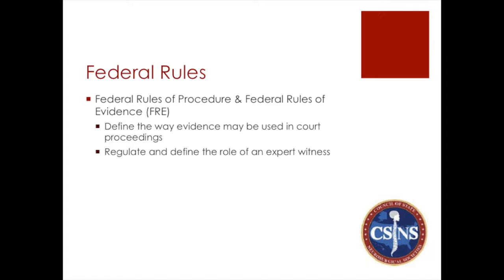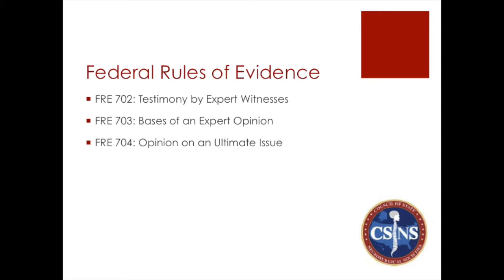Neurosurgeons as Expert Witnesses